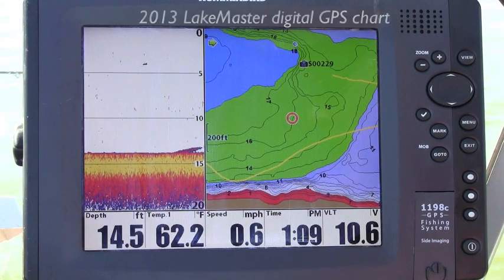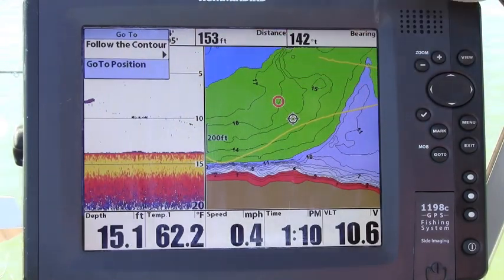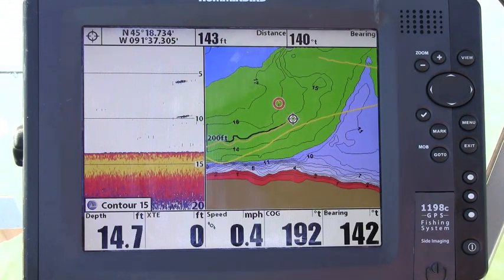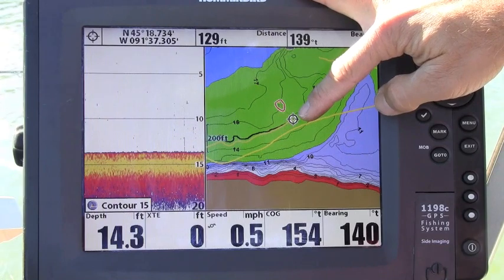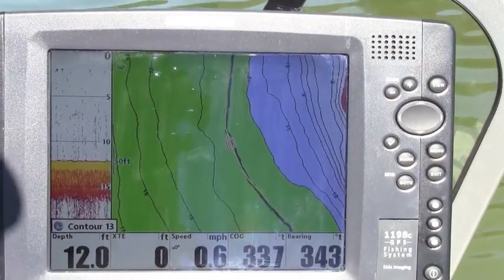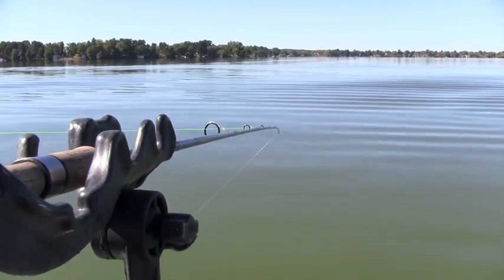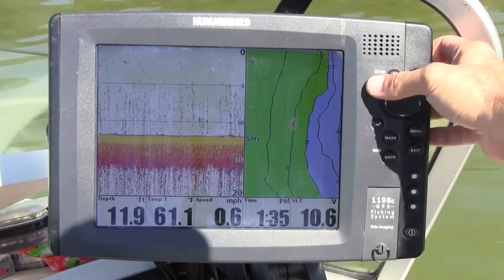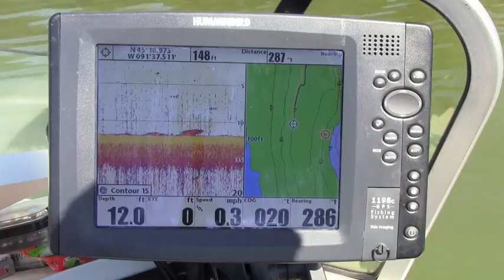Using the Follow the Contour feature of i-Pilot Link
Dr. Jason Halfen targets early fall transition crappies using the Follow the Contour feature of the Minn Kota i-Pilot Link system.